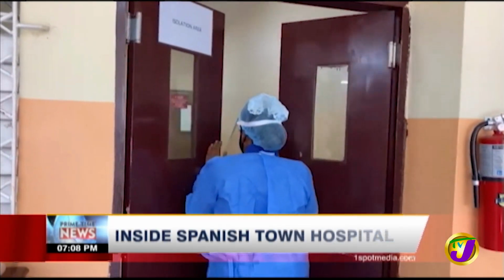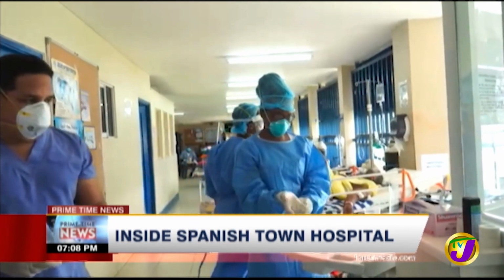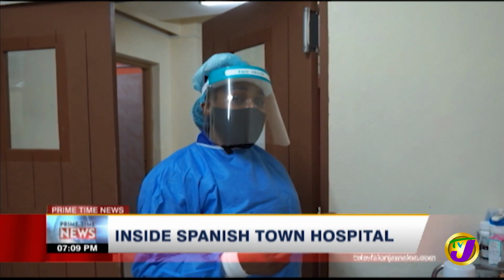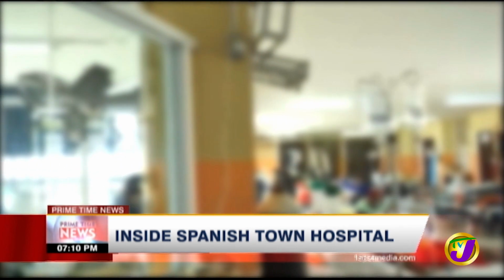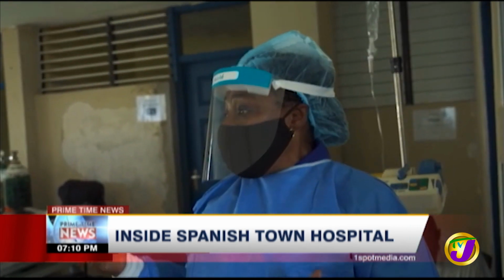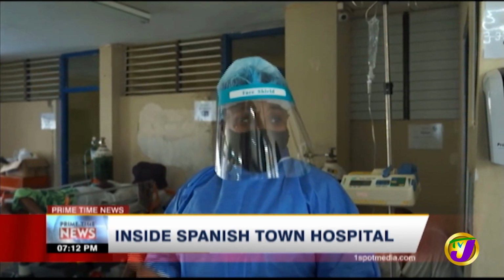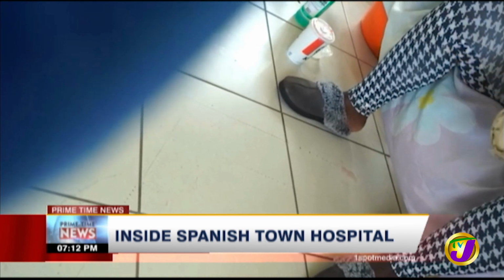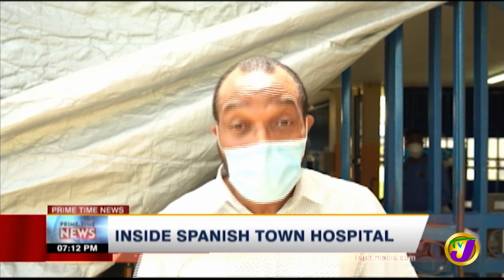Inside Spanish Town Hospital | TVJ News